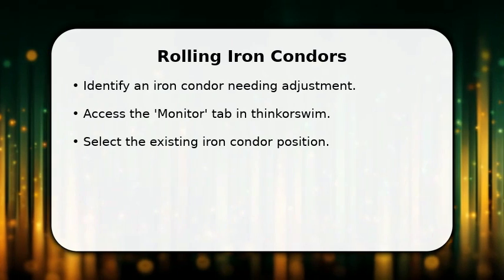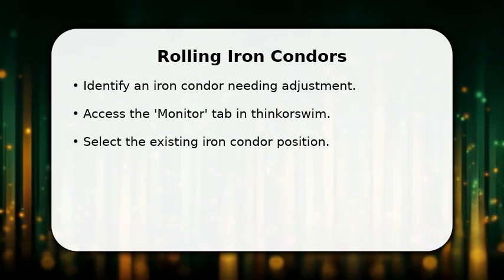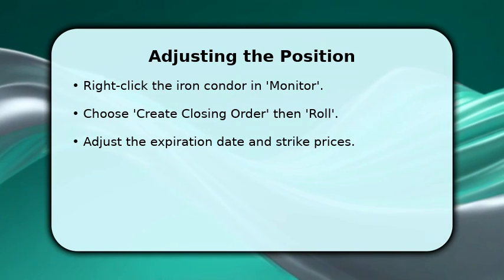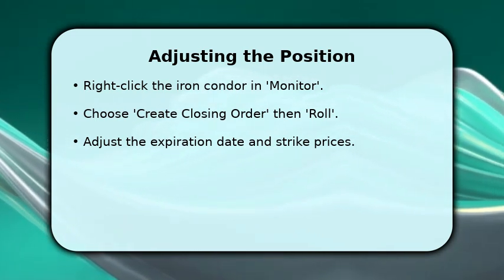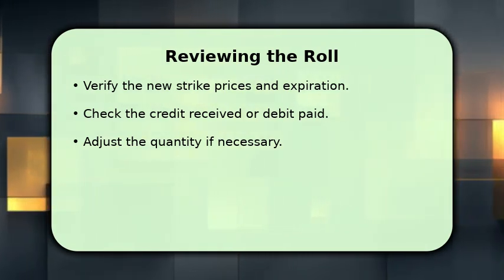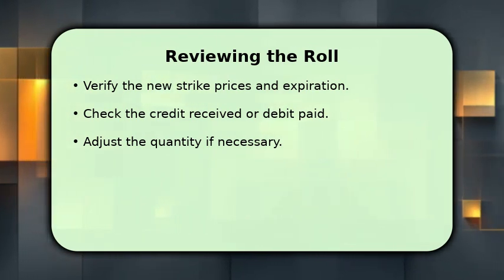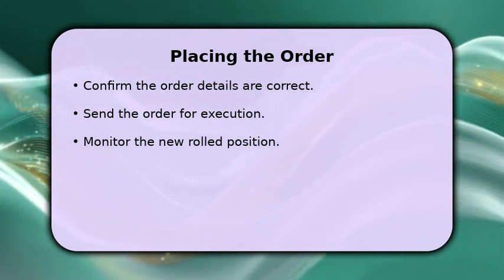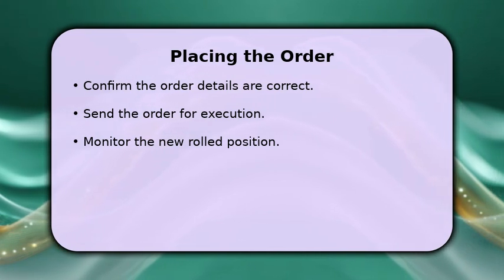How To Roll Iron Condor Thinkorswim (Easy Method)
▸ (f) In this video, we'll walk you through the step-by-step process of rolling an iron condor on Thinkorswim. This strategy is a popular options trading technique that involves selling two call spreads and buying two put spreads to profit from time decay. We'll cover how to set up the trade, manage risk, and adjust the position as needed. Whether you're a beginner or experienced trader, this video will provide valuable insights into rolling an iron condor on Thinkorswim.

iron condor strategy, thinkorswim tutorial, options trading for beginners, rolling an iron condor, time decay trading, thinkorswim options trading, iron condor thinkorswim, options trading strategies, how to trade options on thinkorswim